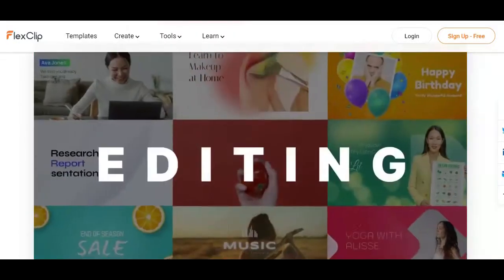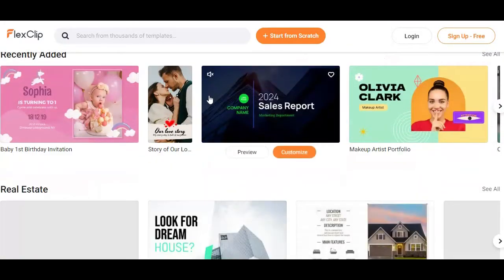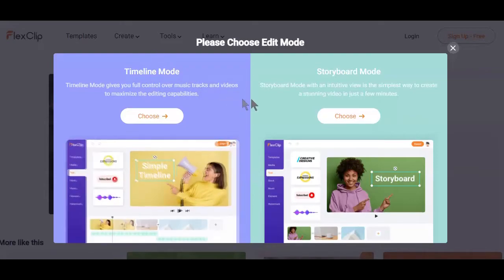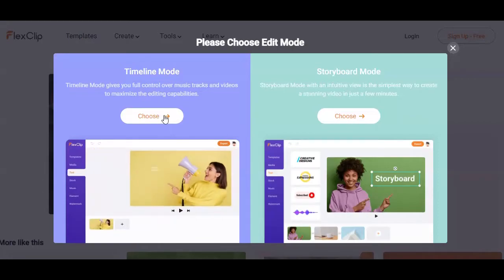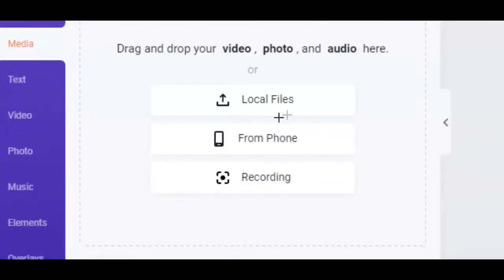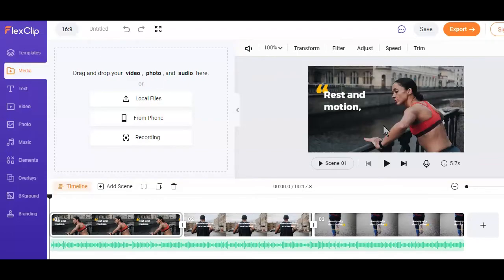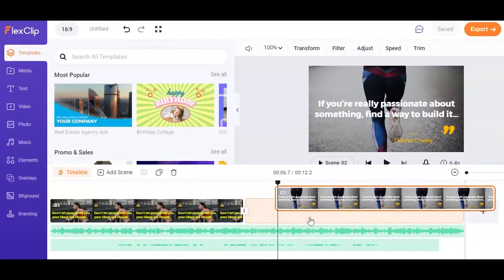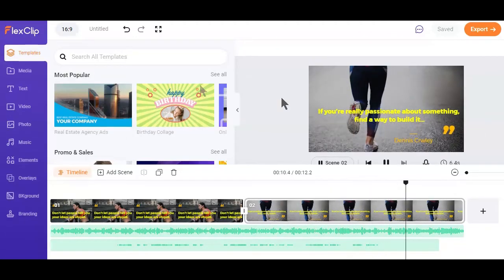How to Make Quotes videos with FlexClip Video Maker 2023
So if you have been following the steps in this video playlist or series, you should have gone through the follow steps

You should know by now how to find commercial Quotes to use in your videos
You should have also turn the text quotes into a human sounding voice over for your video
You should have a background video or image to use as your video background

You might also add in some background sound and engaging graphics to make your videos engaging

If you haven't watch this playlist on how to create Quotes videos, then click on the first link below this video to check out the complete video playlist